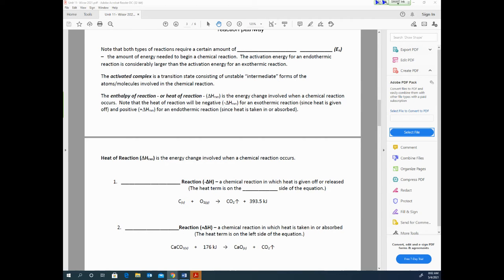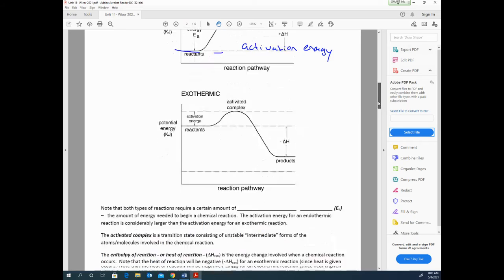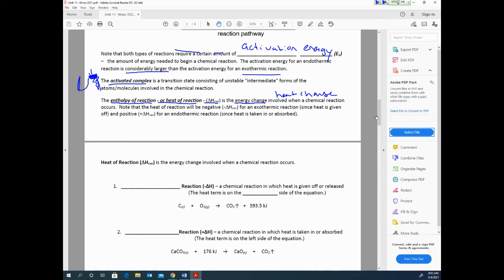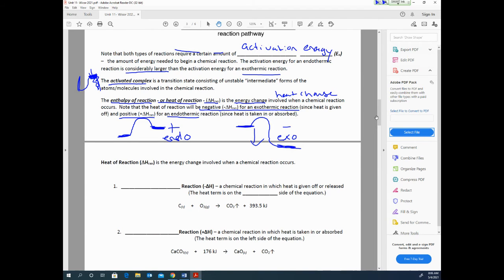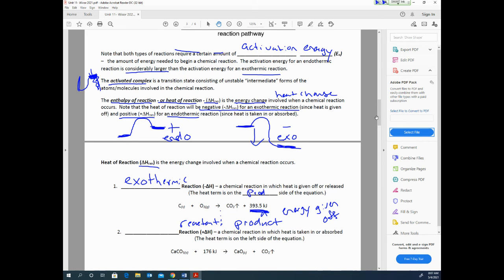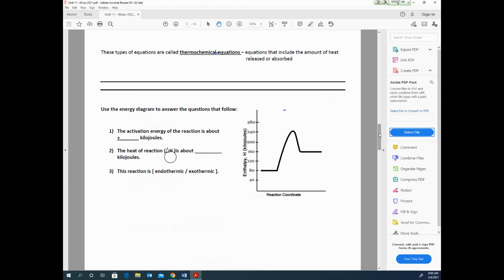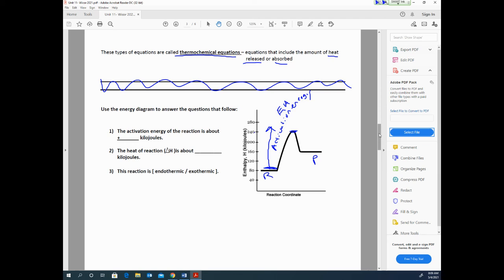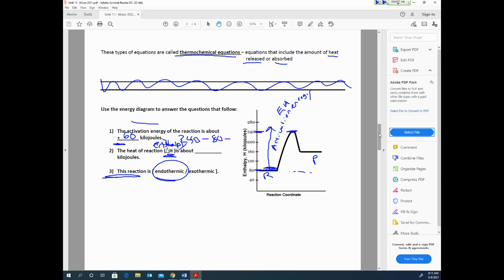Notes 50 part B Enthalpy of Reactions